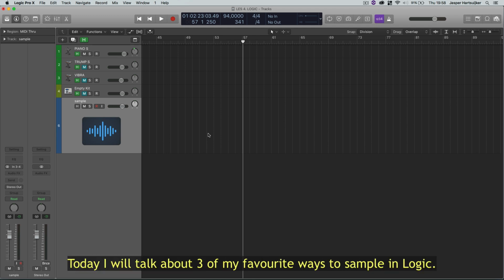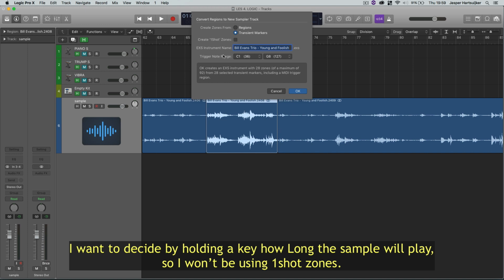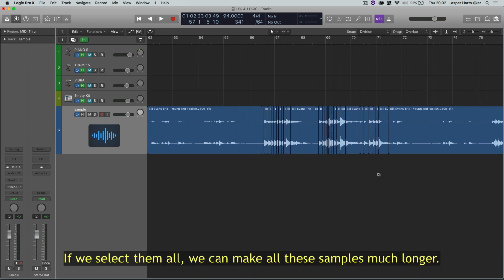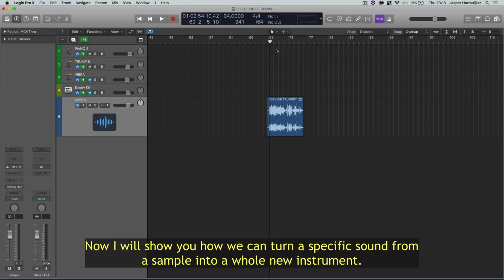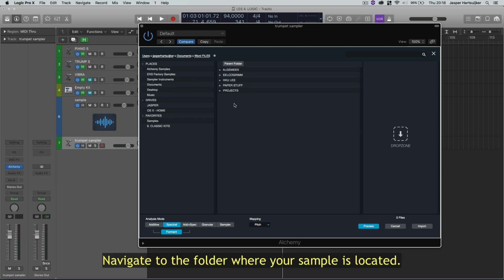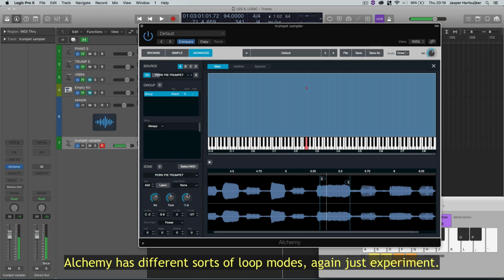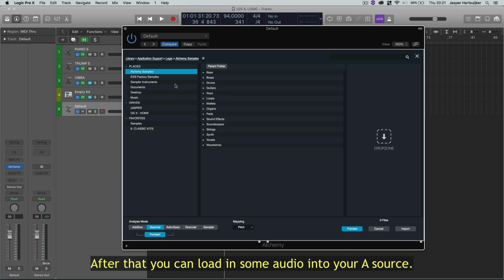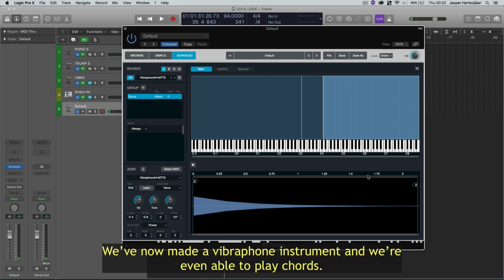SAMPLING: My 3 FAVOURITE ways to SAMPLE in LOGIC Pro X.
To learn more about the craft behind music production check out the blog

ABOUT THIS VIDEO:
Today I will talk about my 3 favourite ways to sample stuff in Logic. As always I’ve tried to keep it short and simple.

TIMESTAMPS:
1. Sampling a whole track: 1:32
2. Sample 1 sound: 3:13
3. Make your own instrument: 5:33

REGIONS NOT STRETCHING??
Some people had trouble when they tried to stretch their regions. If you're running into this problem as well I have got a solution for you. Your snap function must be turned off and your drag function must be set to overlap. If you're not sure where you can change these settings then check out this screenshot